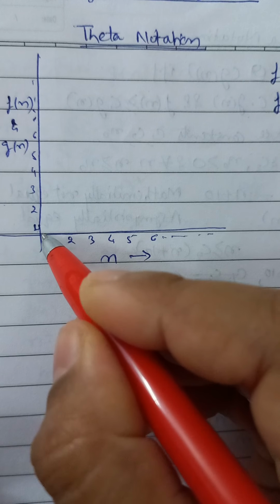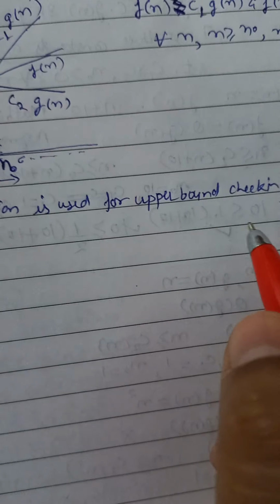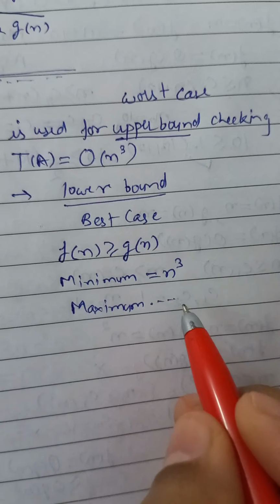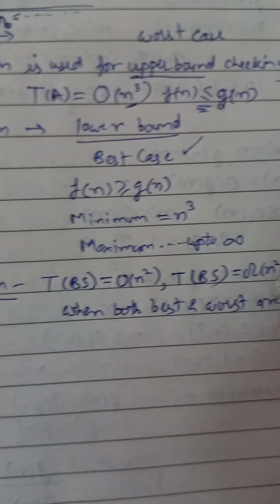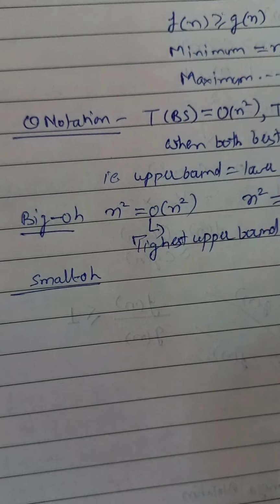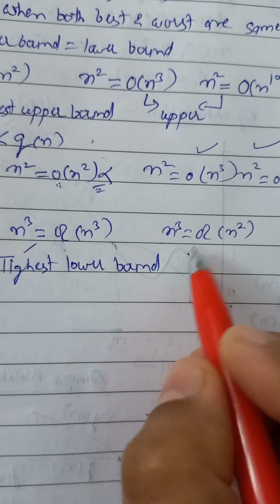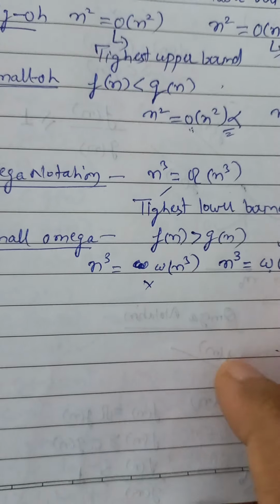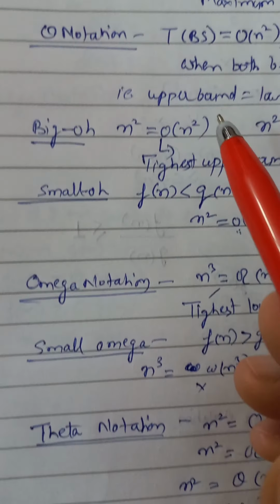Algorithm Design: Mastering Theta, Small-O, Small-Omega, and Best/Worst Case Scenarios 📈🤖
Dive into the world of algorithm analysis and explore the essential concepts of Theta representation, Small-O, Small-Omega, and best/worst case conditions! 💡
In this video, we'll delve into the formal definitions and practical applications of these powerful tools used to describe the growth rate and performance of algorithms. 📊 You'll learn how to analyze the efficiency of your code under various scenarios, empowering you to make informed decisions during the design process.
Through engaging examples and clear explanations, you'll master the art of applying Theta representation, Small-O, Small-Omega, and understanding best/worst case conditions. 🎥 Enhance your skills in algorithm analysis and prepare yourself for the challenges of designing and optimizing efficient algorithms. 🔍
Get ready to unlock the secrets of these essential concepts in algorithm design! 📈🤖

Amazon.com